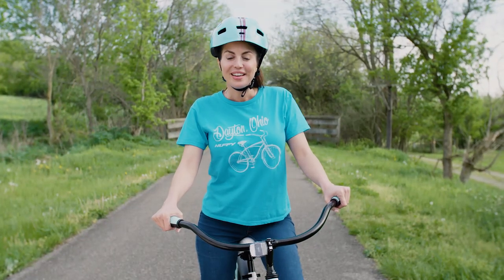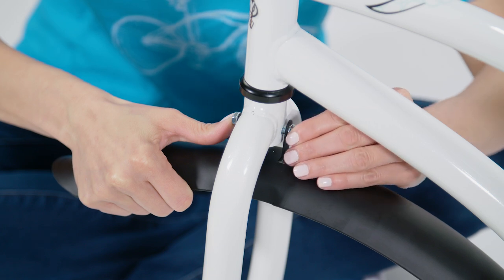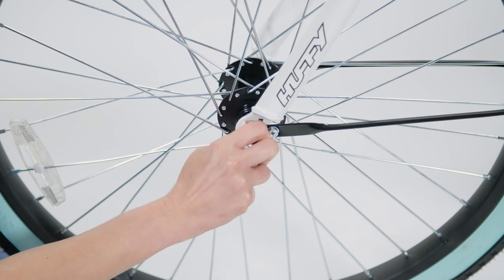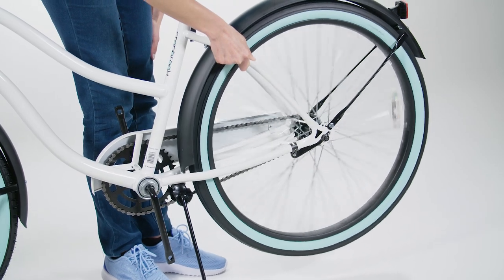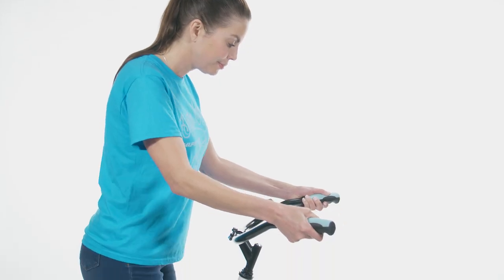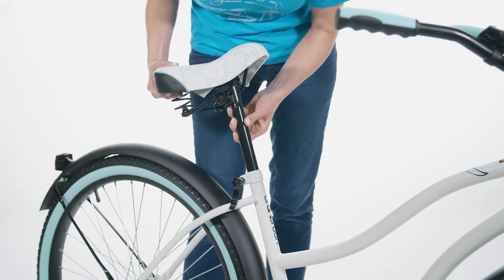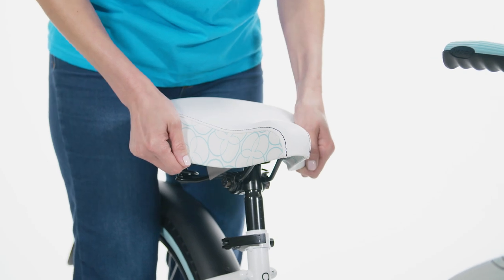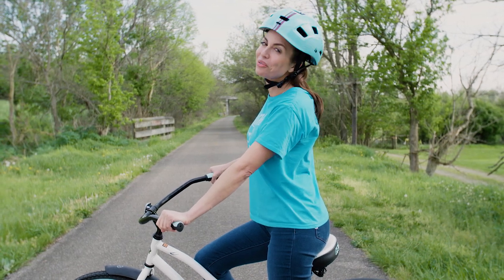Tutorial - How to Assemble a Cruiser Bike — The Huffy Cranbrook™ 26-inch Bicycle | Now at Walmart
See other variations in our Cranbrook™ Cruiser Bike's Family available now at Walmart: